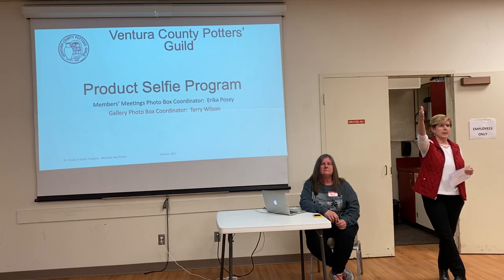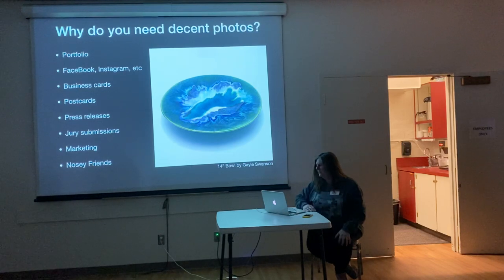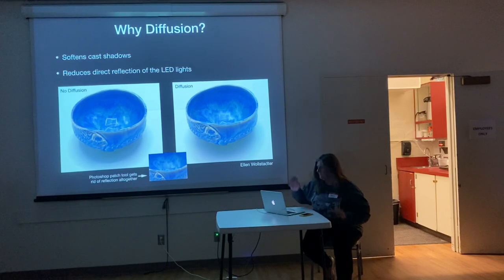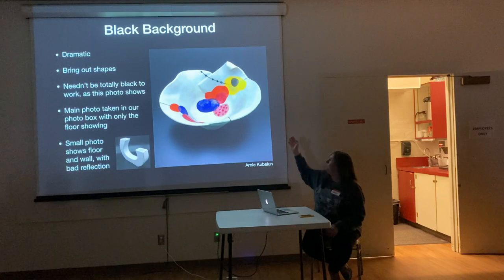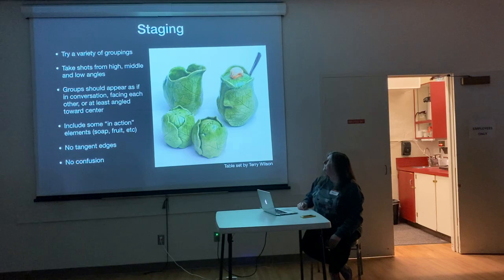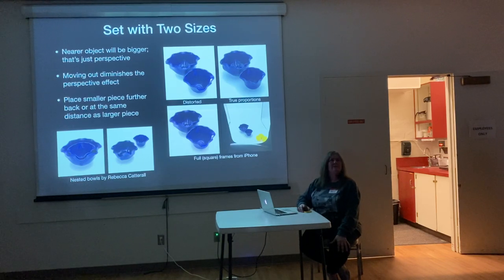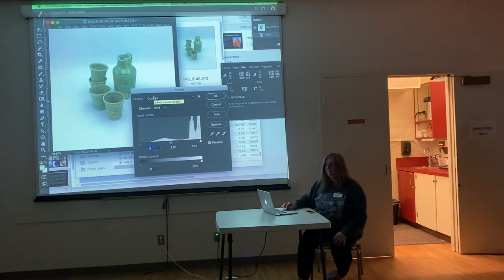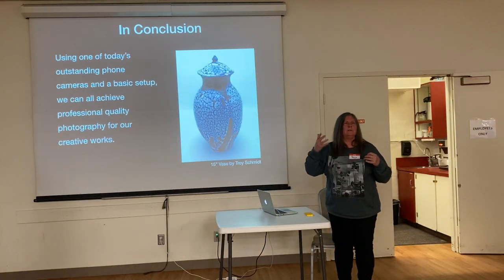Feb 2020 Program: Photographing Your Pottery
Taking good photos with VCPG Photo Box